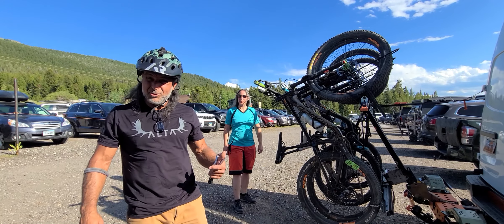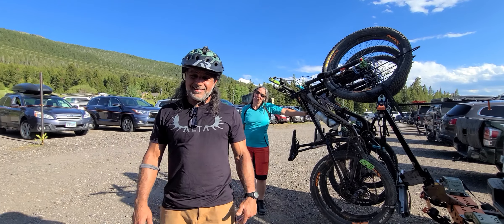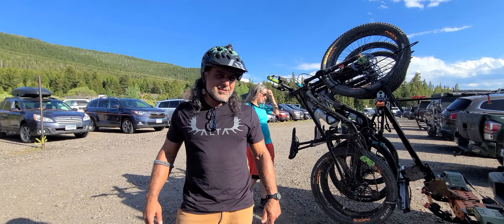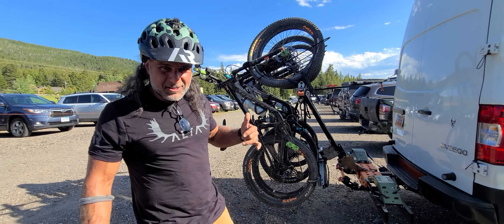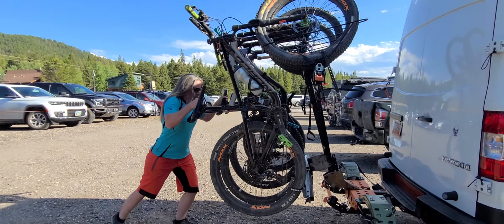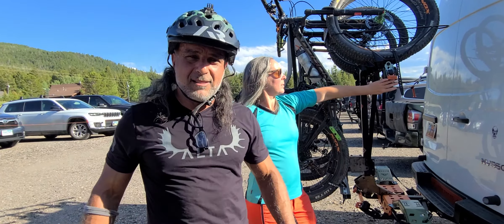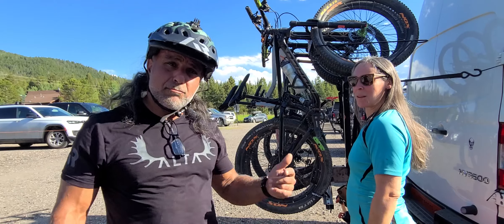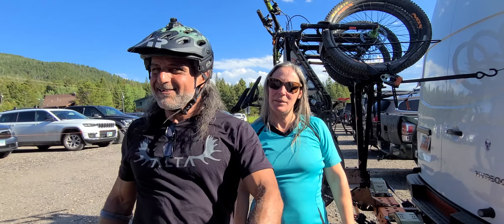Lowering and Raising Our Racks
Our racks are designed with convenience in mind, making them lightweight, easy to use, and simple to push back up into a locked position. This functionality is especially important when you're transporting multiple bikes—like four bikes with one busy mom!

Check out our line up of racks and get your life rack today